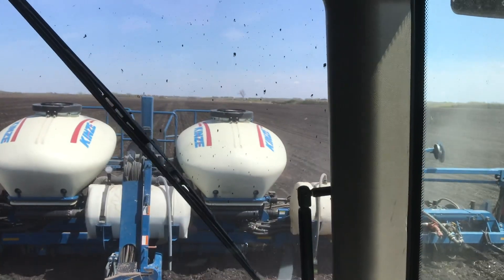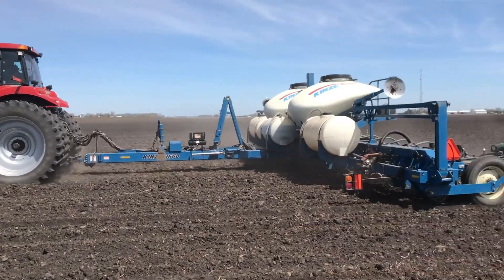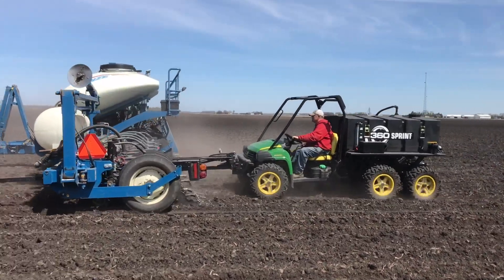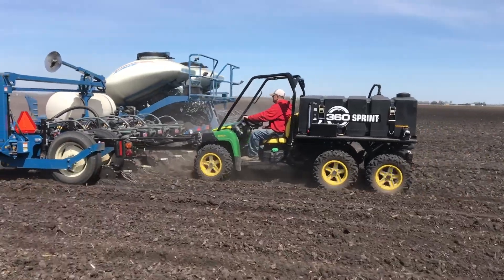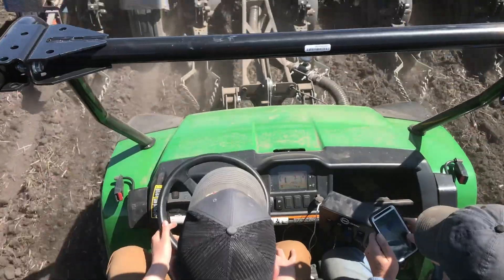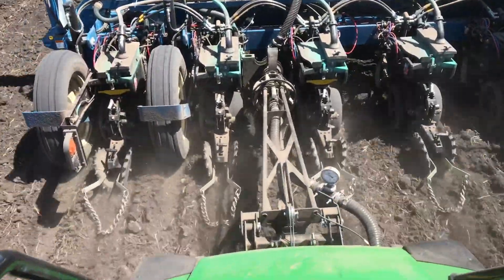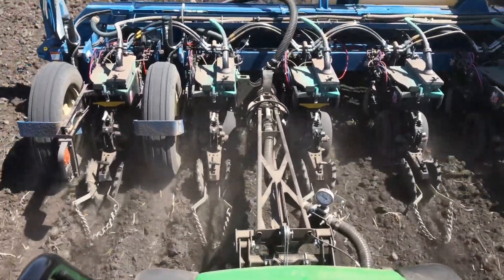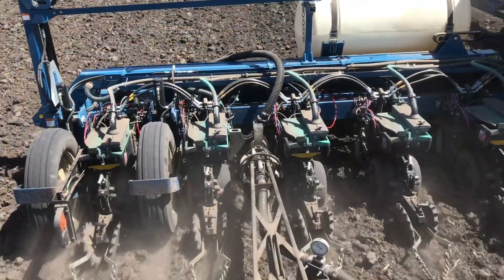You’ll never go back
“30% more time planting.” That’s what John Krautkremer, Montgomery, MN found when he put the 360 SPRINT system to the test. He believes that – like a grain cart – once you see the time savings, you’ll never stop and fill again.